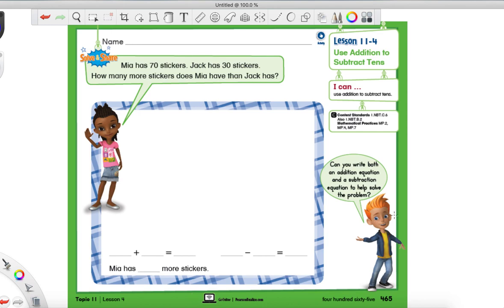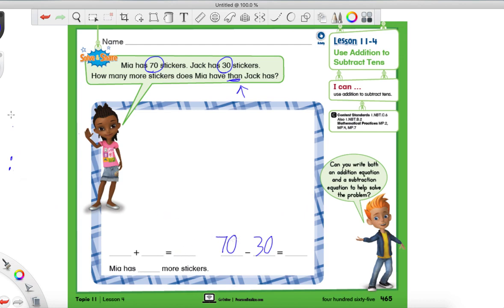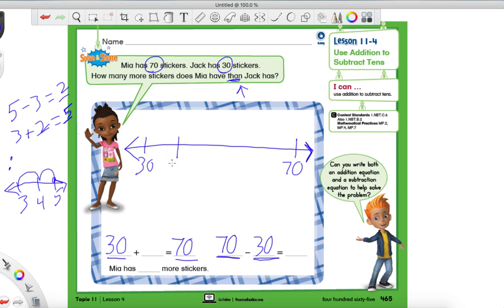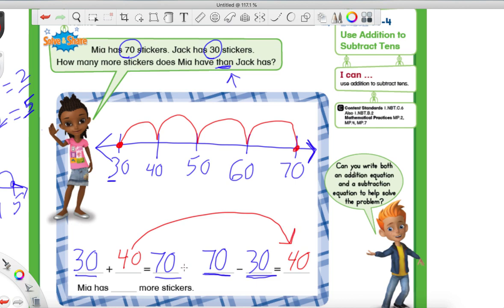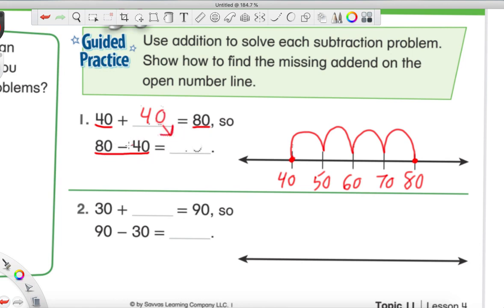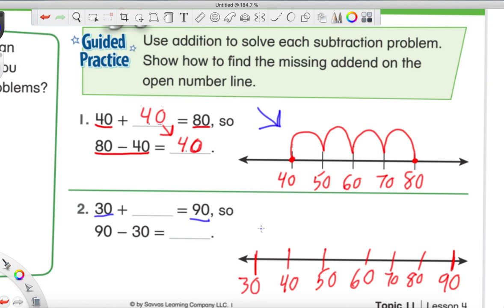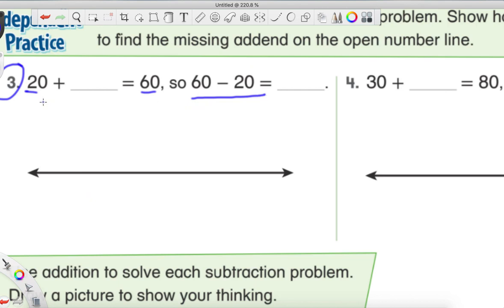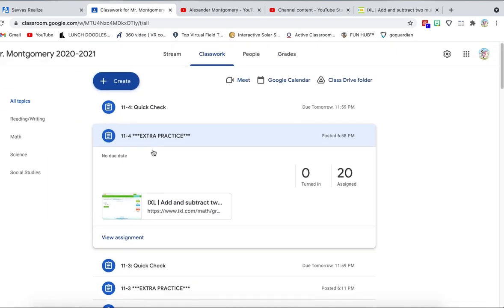SAVVAS lesson 11-4 (grade 1)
In this video we will be learning how to use addition to subtract 10's.